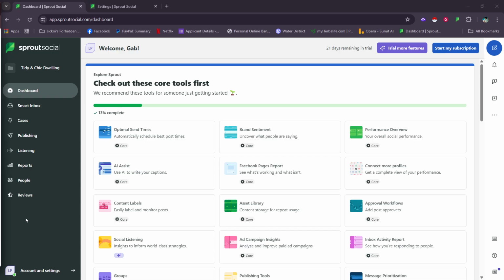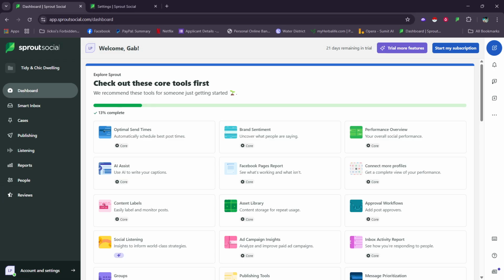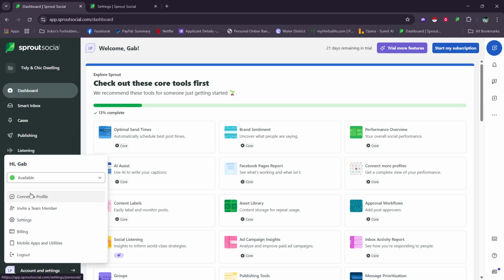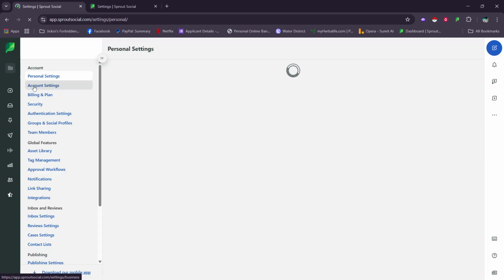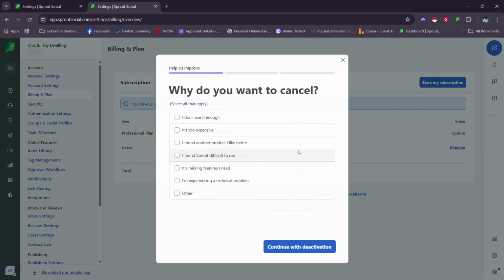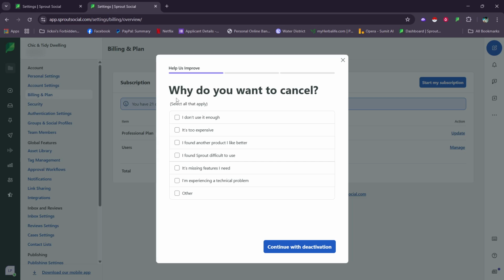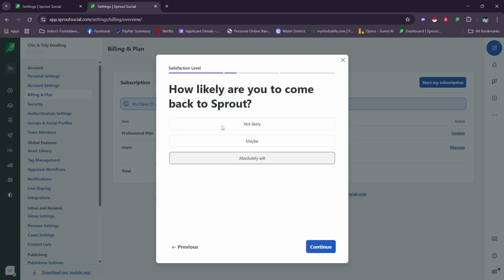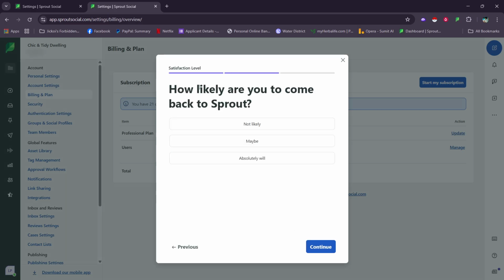How to Cancel Sprout Social Account Subscription [2026 Full Guide]